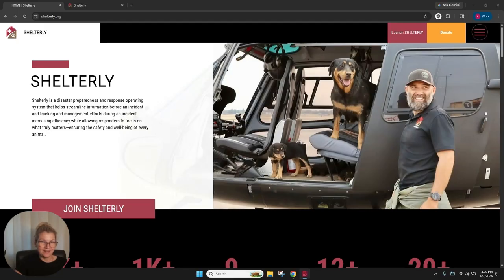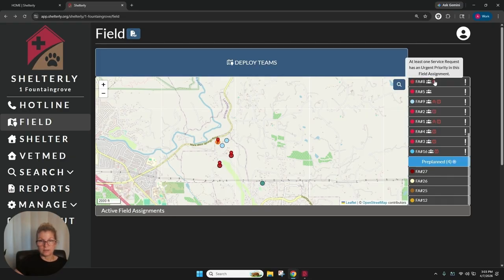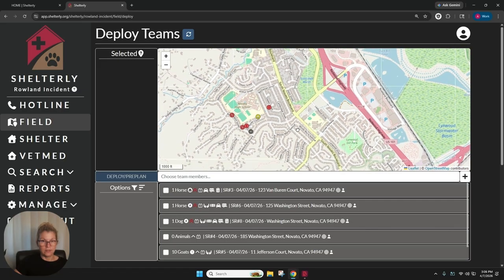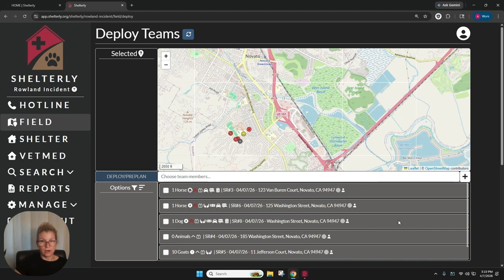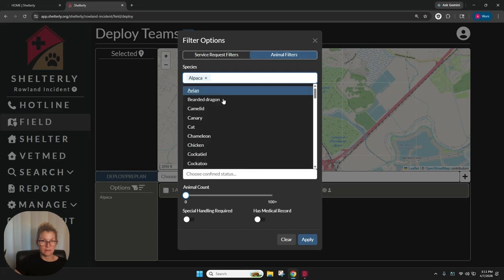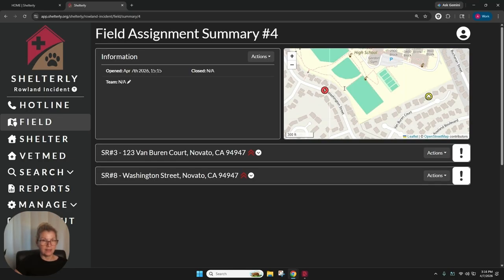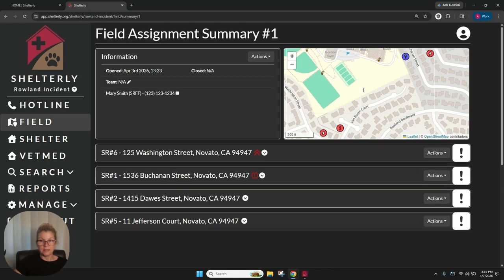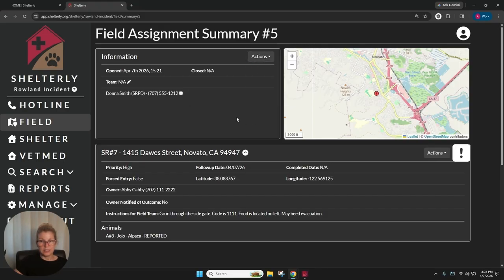Shelterly Field Module Video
Welcome to the Shelterly Field Module Video.

This longer, in depth video walks through the Field Module following the Shelterly Quick Guide.

View all of our training resources at Shelterly.Org/Training

00:00 – Introduction and Video Pace
• Angie introduction and role at Shelterly
• Slower paced, detail oriented walkthrough

00:18 – Time Tags and Process Reminder
• Videos parsed out by chapters for easy navigation
• Jump ahead using topic time tags in description
• Follow organization specific processes and guidelines

00:32 – Field Module Purpose
• Walk through field module to create a field assignment or FA
• Field module supports triaging and assigning service requests or SRs
• Supports pre planning, adding SRs to teams, tracking open versus completed SRs

00:55 – Situational Awareness Tip
• Look at local agency websites for evacuation zone maps or Watch Duty
• Watch Duty fire perimeters and evacuation zones appear on Shelterly maps

01:19 – Log In and Access Field Module
• Log into Shelterly and refer to quick guide for instructions
• Select Field from the left side menu

01:27 – Field Map and FA Overview
• Field map shows active and pre planned FAs
• Pre planned FA has no teams assigned
• Hover over colored circle to view FA and SR information
• Click circle to open FA summary page

02:06 – Map Interaction and FA Indicators
• Number in circle means multiple SRs at location
• Menu shows active or pre planned FAs
• Red calendar icon indicates overdue service request
• Arrow icons indicate priority
• People icon shows team members and agencies
• Exclamation icon indicates visits pending
• Check mark icon indicates all SRs complete

03:05 – Deploy Teams Page
• Refresh data using refresh icon
• Map movement and zoom affect SR list
• Hover over SR icons to view details
• Map legend explains icon meanings

04:08 – Deploy Teams SR List
• Shows animal count, type, status, priority, follow up date
• Includes special handling, injured, accessibility, turnaround
• Displays instructions, SR number, follow up date, address link
• Toggle radius identifies nearby SRs
• Default sort is follow up date then priority

05:13 – Filtering and Sorting
• Use funnel icon for service request and animal filters
• Filter by follow up date, priority, turnaround, accessibility, support request
• Animal filters include species, status, injured, aggressive, confined, count
• Selected filters appear below with check mark
• Sort by follow up date or priority

07:01 – Selecting SRs and Creating FA
• Select SRs using check boxes or map icons
• Selected SRs display as green check marks
• Create pre planned FA from selected SRs

07:26 – Pre Planned vs Active FA
• Pre planned FA has no team assigned
• Open FA summary page to update
• Add team member to make FA active

08:14 – Assigning Team Members
• Choose existing team members or add new
• Triangle icon indicates member already assigned
• Assign SRs to existing or new FA
• Use assign or deploy to activate FA

09:14 – Field Assignment Summary Page
• View map, information section, SR section
• SR section collapsed by default
• Information shows status, team name, assigned members
• Remove team member returns FA to pre planned
• Actions allow adding members, opening or closing FA

09:59 – Final Steps and Wrap Up
• Assign team name using pencil icon
• Created pre planned FA, active FA, and added SRs